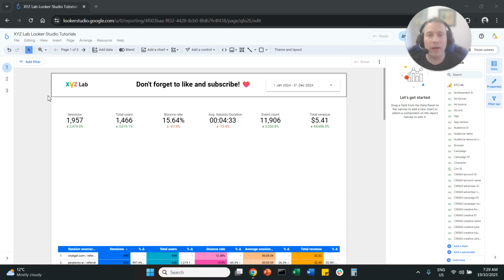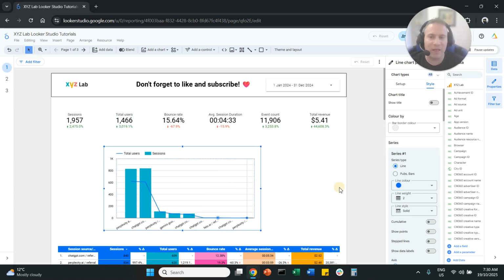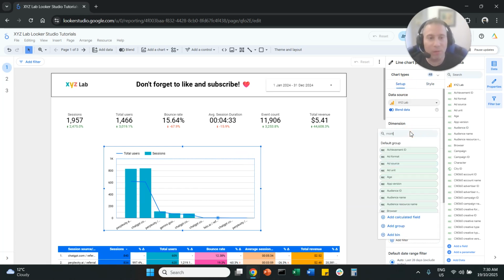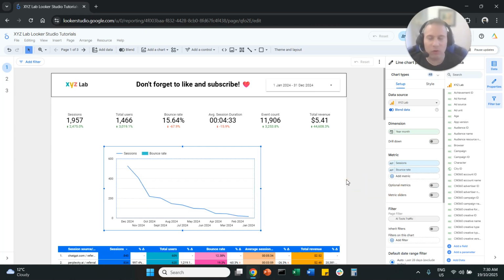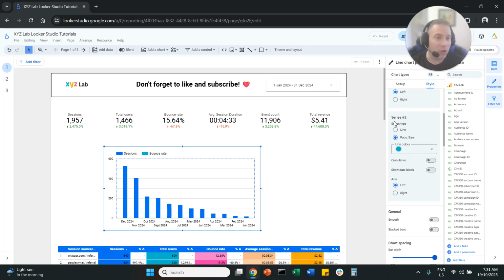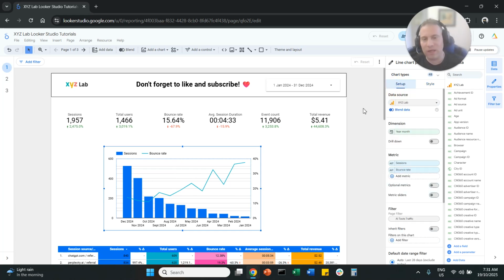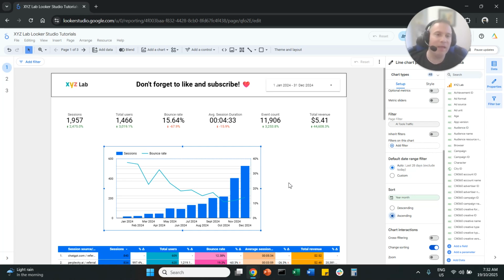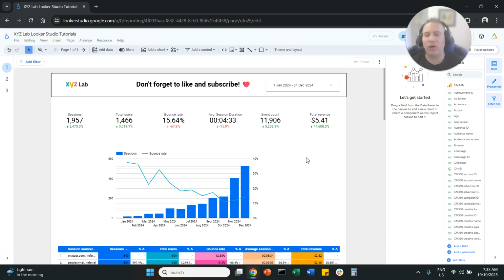Combo Charts in Data Studio (Looker Studio)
How to create Combo Charts in Data Studio:

1) Click on Insert (top-left-hand side)
2) Select Combo Chart
3) Select your Combo Chart and navigate to Setup column
4) Select your dimension
5) Select your metrics
6) Navigate to Style column
7) Under Series #1 select Pubs, bars, left Axis
8) Under Series #2, select Line, right Axis